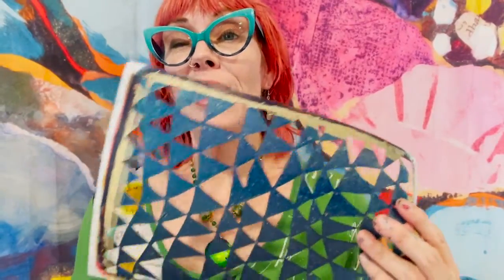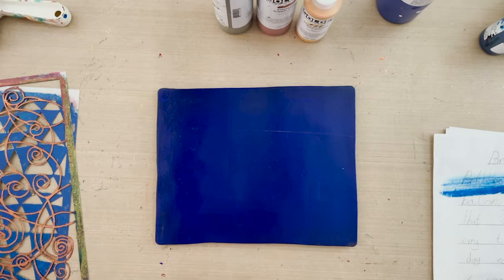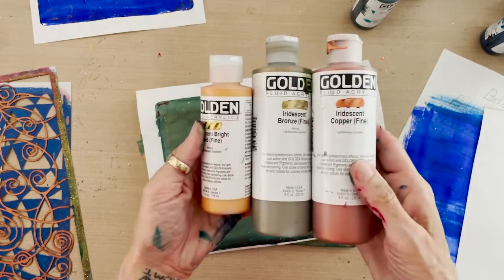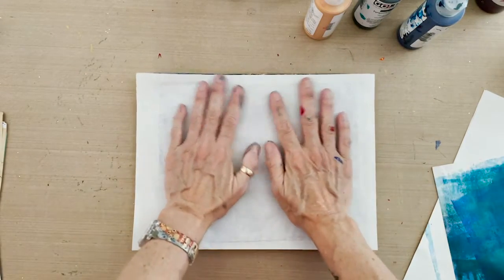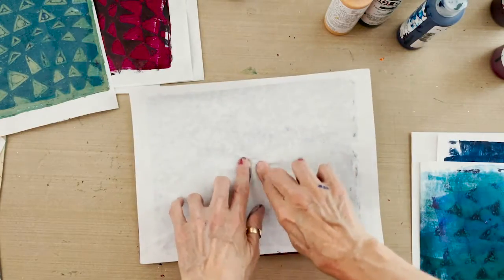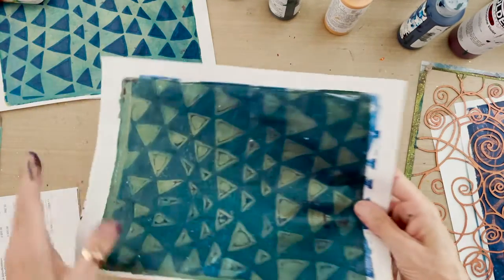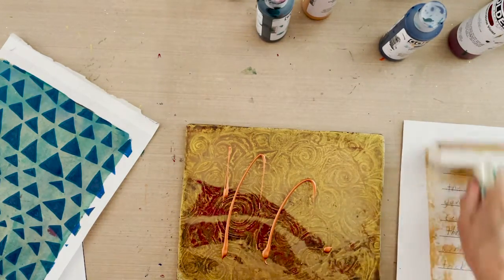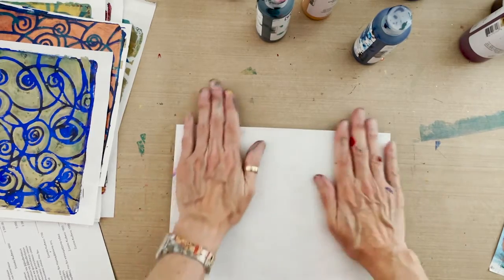Layering Klimt Stencils and Masks on the Gel Plate–Tutorial Tidbits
Looking for more info mentioned in this video? Just click "show more" below!